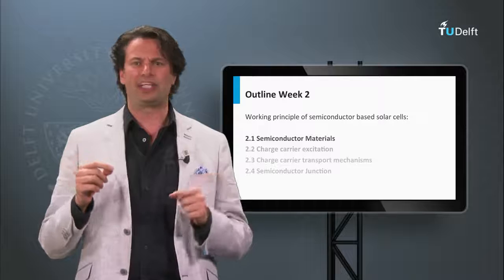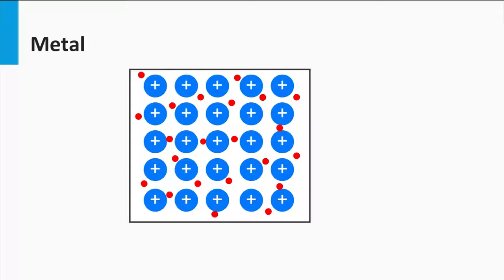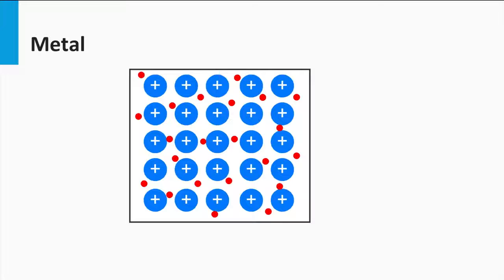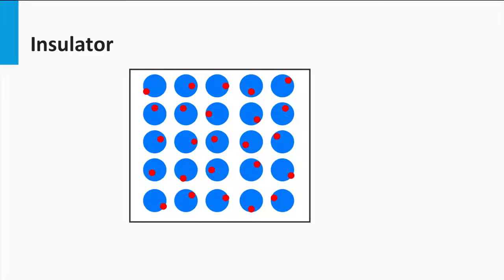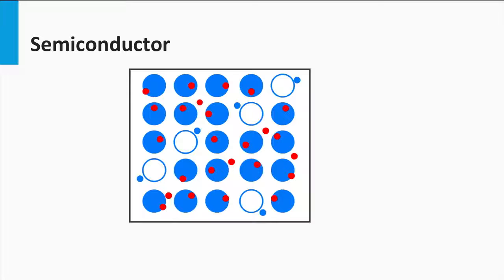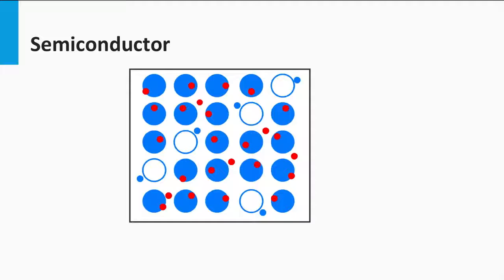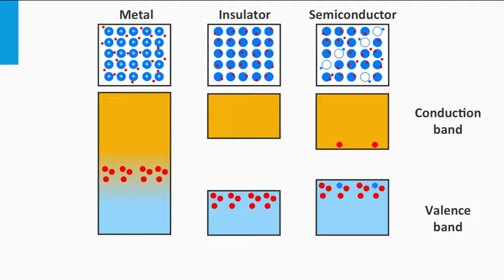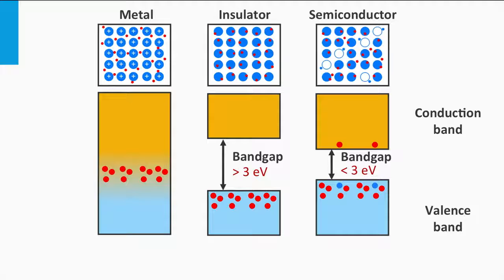ET3034TUx 2 1 video 720